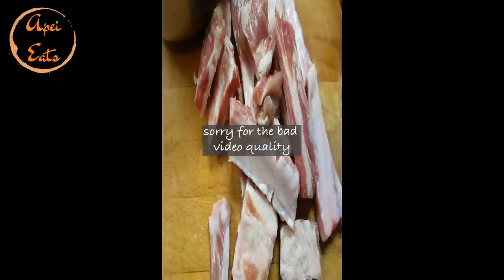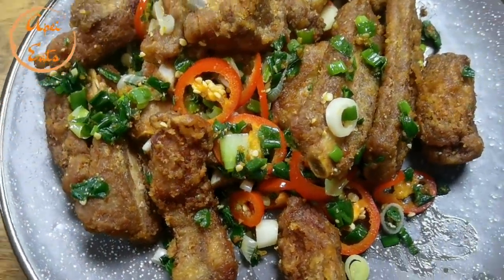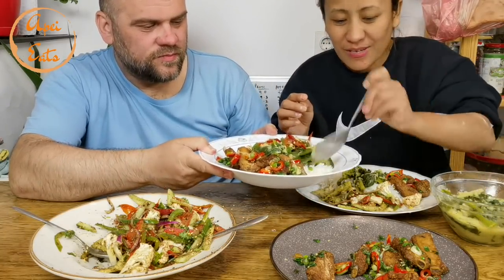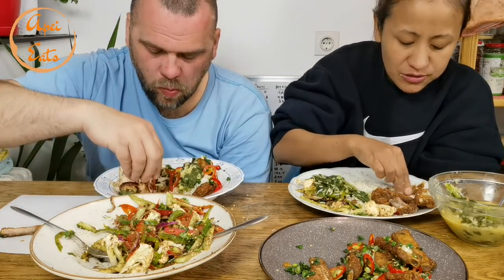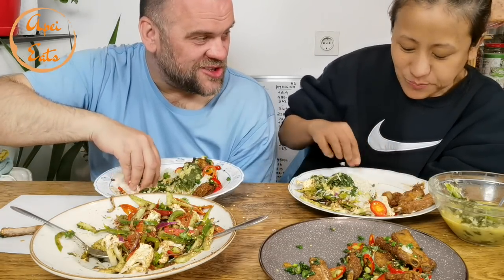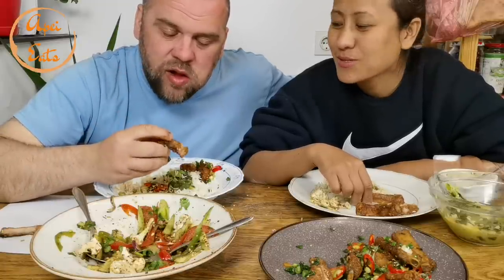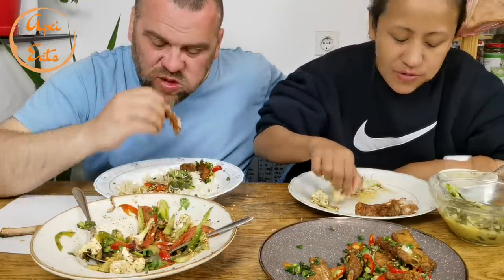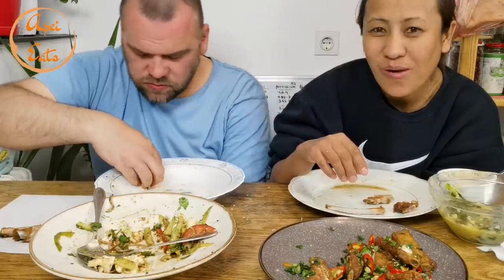PORK RIBS WITH SALT AND PEPPER/CAULIFLOWER SINGJU/DAL AND ORGANIC MUSTARD GREENS/ASIAN RECIPE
Hey fam...another great singju recipe and pork ribs asian style!

Listen ad-free with YouTube Premium
Song
Morning Mandolin
Artist
Chris Haugen
Album
Morning Mandolin